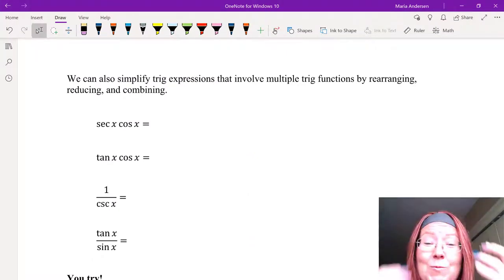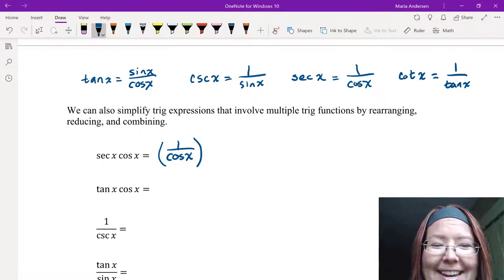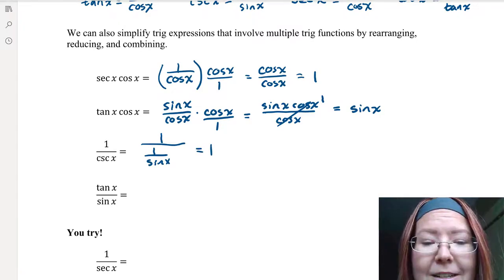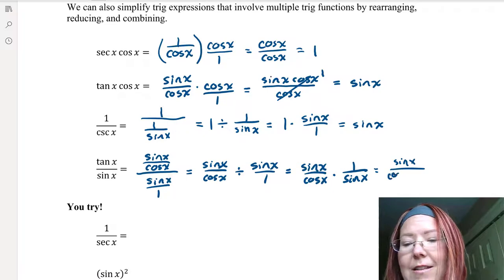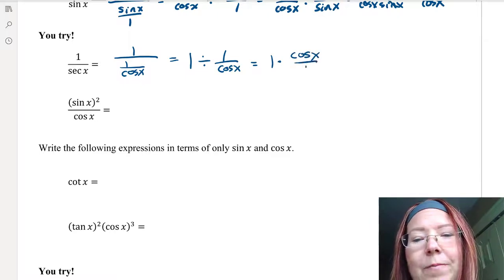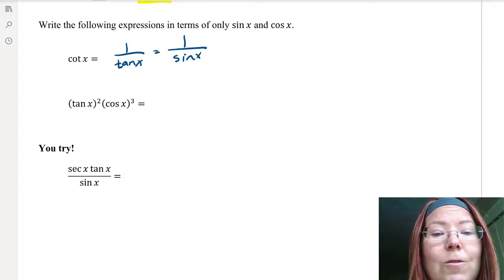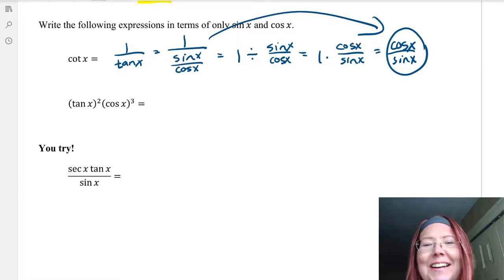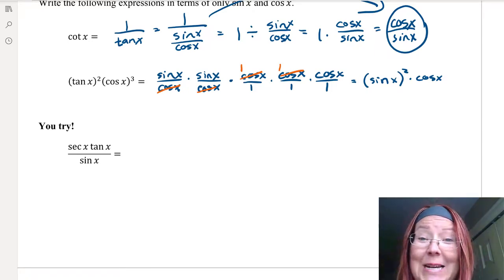CAC Reciprocal Functions, Part 2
Topic: The Trig Family of Functions
Video Title: Reciprocal Functions, Part 2 (4/10)

Learning Objectives
Explain how the cotangent, secant, and cosecant definitions relate to sine and cosine.
Simplify expressions involving tangent, cotangent, secant, and cosecant.